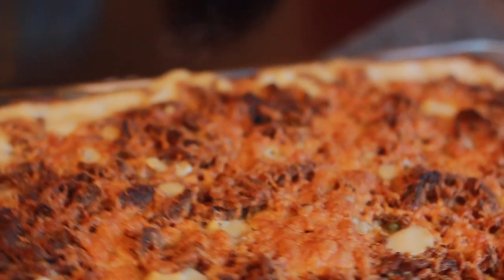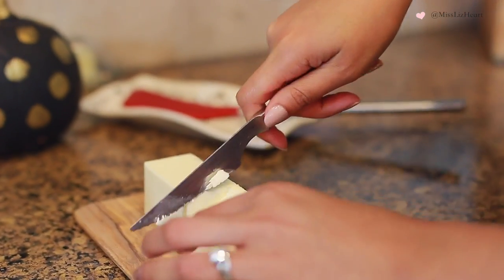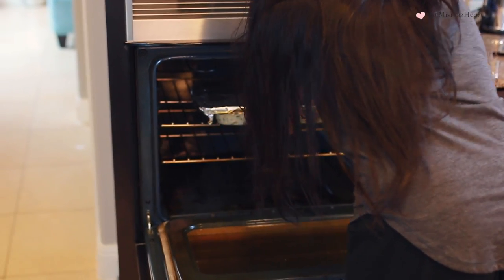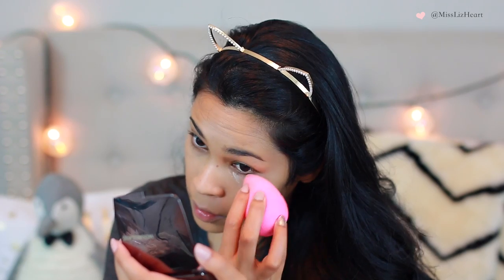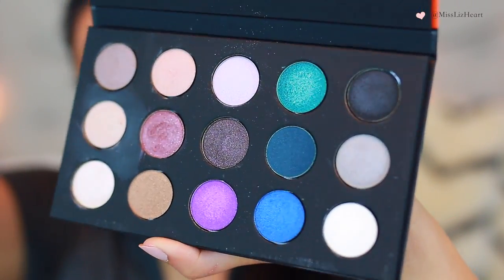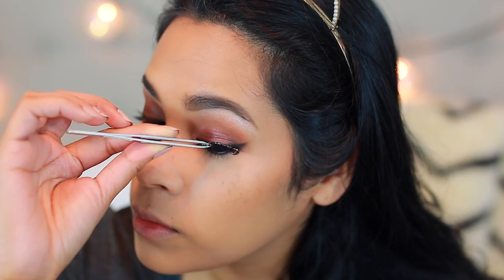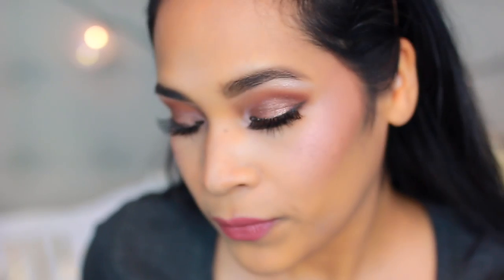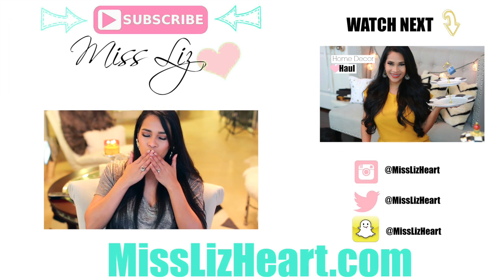Get Ready With Me Thanksgiving Holiday Makeup Hair & Outfit Casserole Recipe - MissLizHeart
Hi loves! Today I'm sharing different style of get ready with me for Thanksgiving. Aside from Hair, Makeup and Outfit, I'm also sharing a delicious and easy side dish you can take to any holiday dinner. I hope you enjoy it!!

Check out the other beautiful ladies in this Thanksgiving Day Collab and let them know that I sent you :D

~Thanksgiving Side Dish Recipe~
(I doubled the ingredients in the video to make enough for a large baking dish)
❤ 16oz Green Beans
❤ Chicken Broth (enough to cover the green beans)
❤ 2C mushrooms (once cooked should equal about 1C)
❤ 1 8oz can of Cream of Mushrooms
❤ 1T Butter
❤ Salt & Pepper & Garlic To Taste
❤ 1T Worcestershire Sauce
❤ 1/2C Crispy Onions (found in the salad toppings section)
❤ 1 1/2C Shredded Cheddar Cheese (1C goes in the casserole the other half goes on with the crisp onions)

~Thanksgiving Makeup For Formal Dinner~
❤ Makeup Forever Step 1 Hydrating Primer
❤ Makeup Forever Step 1 Smoothing Primer
❤ Nars Sheer GLow Foundation in Strombolli
❤ Maybelline Age Rewind Concealer in Light Pale
❤ Girogio Armani Loose Powder
❤ Jouer Concealer Stick In Medium
❤ Makeup Forever HD Blush in 310
❤ Jouer luminizing Brightening Powder
❤ Yves Saint Laurent Les Sahariennes Cream Bronzer in 6
❤ Makeup Foerever 15 Artist shadow Palette
❤ Makeup Forever False lashes Lash Show in N-404
❤ Benefit Roller Lash Mascara
❤ Butter London Black Pencil
❤ Pur eye polishes in Silk and Suede
❤ Mac Lipstick in Twig
❤ Mac Fix Plus

~ Thanksgiving Hair Tutorial ~
❤ Tresseme Heat Protectant
❤ Pantene Hair Spray
❤ Macadamia Shine Spray

~ Thanksgiving Dinner Outfit ~
❤ Top M - H&M
❤ Black Skirt - similar
❤ Booties - Justfab “Roselyn” similar ones herre and here
❤ Black Tights (these are my favorite)

Hi everyone! On weekdays I upload Beauty and Fashion Related videos which include Makeup Tutorials, Reviews, GRWM, Night and Morning Routines. I am a wife and a fur momma. You could say my husband and I are still newlyweds, and I'm still in the "nesting" phase(hence all the home decor hauls and decorating videos). When I'm not filming or working on my blog you can find me being my husband's right hand girl on the real estate side of our business.

xo Liz